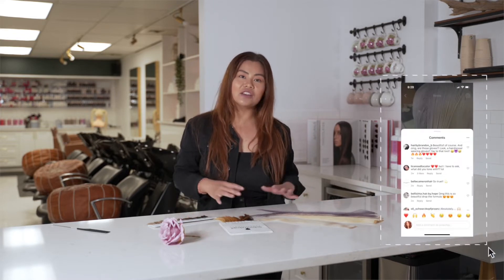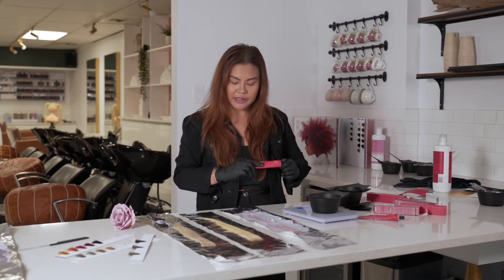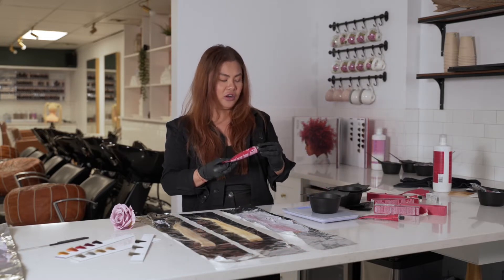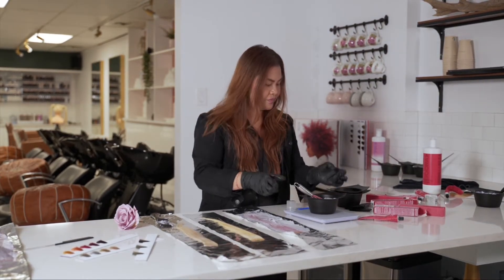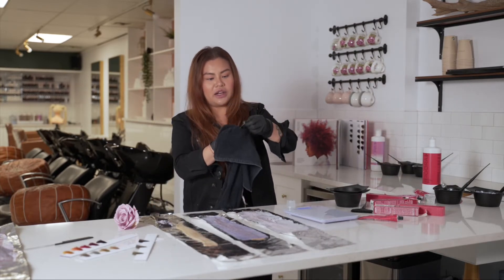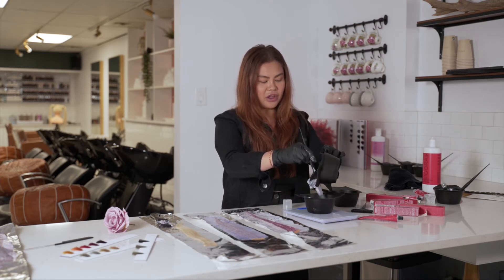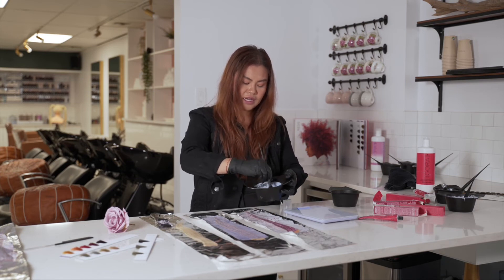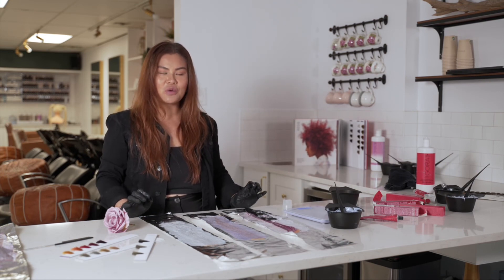Part 3: How to formulate Muted Rose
Products Used :
Schwarzkopf  Professional IGORA Royal